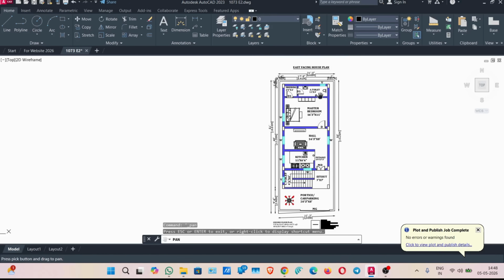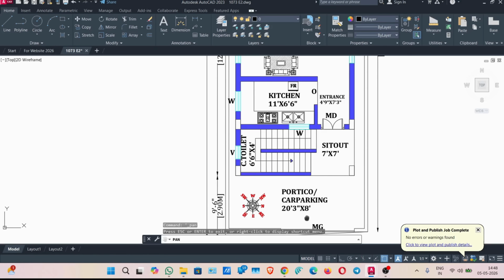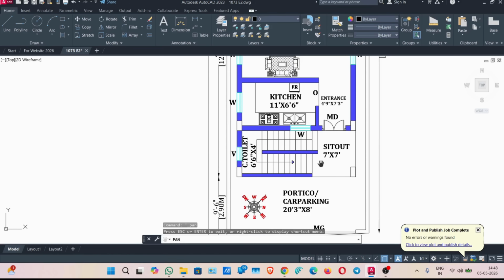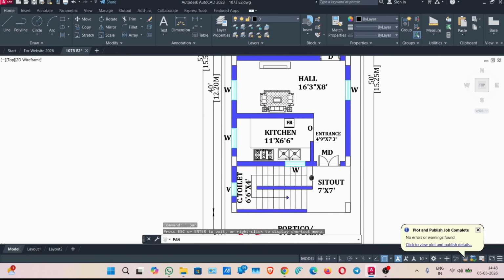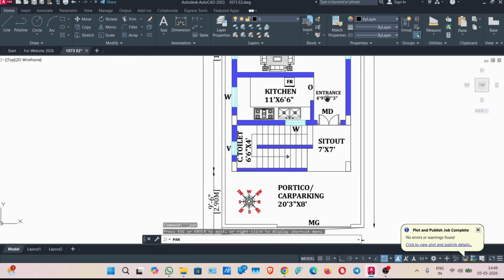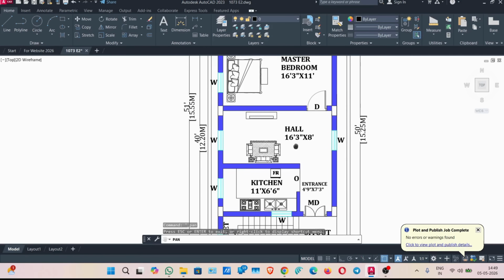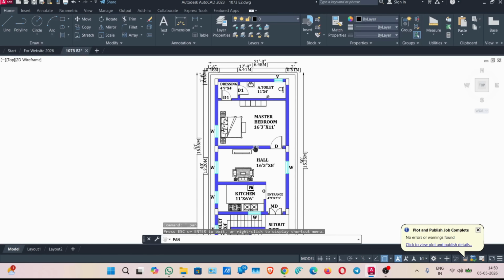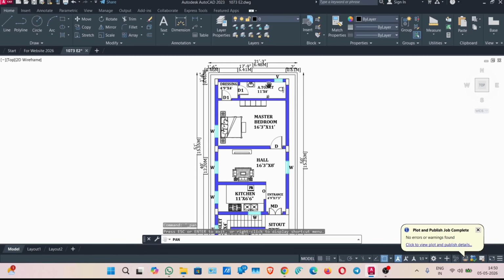Compact East Facing 1 BHK House Plan with Car Parking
Explore this Compact East Facing 1 BHK House Plan with Car Parking, a perfect Vastu-compliant design for small plots, budget homes and independent house construction. This east facing house plan includes a bedroom, living room, kitchen, bathroom, car parking space and all essential areas efficiently planned within a compact layout.

In this video, you will see a detailed floor plan walkthrough of a 1 BHK east facing house design with car parking, Vastu-based room placement for positive energy, smart space utilisation for compact plots, complete room dimensions and area details, and ideas for affordable single floor house construction.

This design is ideal for 1 BHK house plans for small plots, east facing Vastu house plans, budget home construction in Tamil Nadu and Karnataka, compact house floor plans with parking and independent house designs for single person or couple.